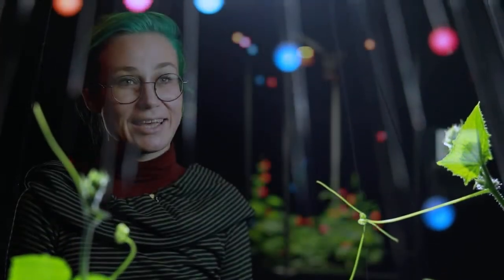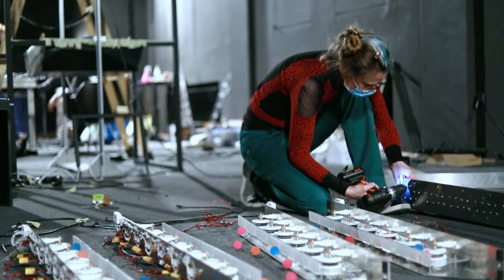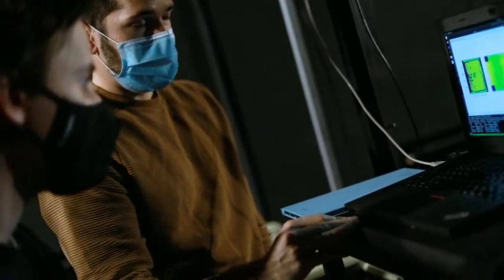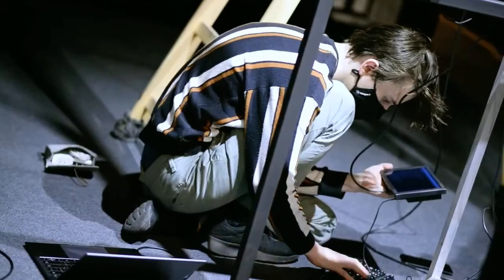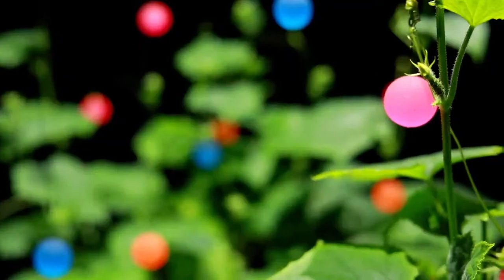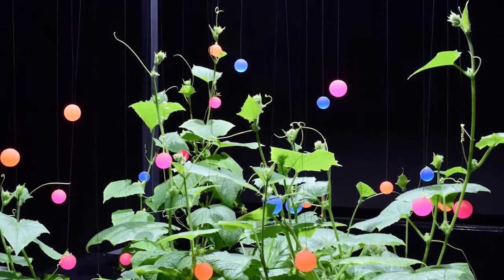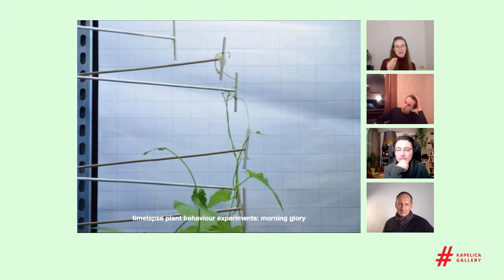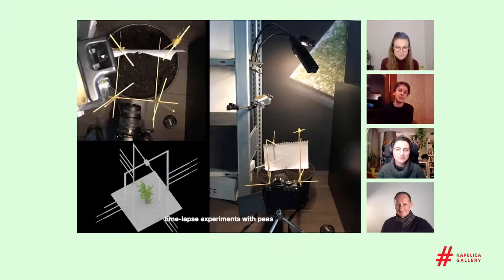ŠPELA PETRIČ: ‘PL’AI’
Guest speakers: Špela Petrič, Agnieszka Wolodzko, Benjamin Fele / Moderator: Jurij Krpan

'PL'AI', the third work from Špela Petrič’s series 'PLANT-MACHINE', embraces the notion of play as an ontological or natural condition of all living bodies, including plants. The act of playing, unlike games, which are limited by clear rules or goals, reflects the uncertain character of existence and is therefore at the heart of self-discovery.

The installation in its current mode showcases a playful interaction between a cucumber plant and a robot, lasting for several months as the plant grows. The computer is programmed to use various images it captures to predict how the plant will grow. Using these predictions, the robot extends its tendrils in a specific manner. The plant then intervenes in the computer's learning system by grabbing onto the robotic tendrils through its own growth, acting in ways not predicted by the machine; in effect, it is slowly enacting a game, like tag, where both learn together.

What unfolds is a sequence of actions taken by the two entities, which depend on each other but with rules of engagement that are left for us to decipher. One observes what appears to be a static scene, yet we are encountering another time scale or temporality that operates more slowly than that of the human. It is not of the plant or the machine. Already mutated by their needs and desires, they perhaps invite us to understand the expression of their own joy.

The discussion brings together Špela Petrič, an artist who in her artistic work critically examines the limits of anthropocentrism and has been lately investigating the interconnections between plants and machines, Agnieszka Wolodzko, a researcher and lecturer on post-humanism at the intersection of art, ethics and biotechnology, and Benjamin Fele, a researcher of the machine learning potentials who in collaboration with Tim Oblak developed an AI agent for the 'PL'AI' work.

Programming: Benjamin Fele, Tim Oblak | Robot development & assembly: Erik Krkač, Gregor Krpič, David Pilipovič, Jože Zajec | Design: Miha Turšič | Hands-on assistance: Bor Jarh, Meta Petrič | Consulting & timelapse video: Adriana Knouf | Narration: Blaž Šef | Text: Agnieszka Wolodzko | Special thanks: Andrej Petrič, Zoran Srdić-Janežič | Video: Hana Jošić

Produced by Kapelica Gallery / Kersnikova Institute within the framework of the European ARTificial Intelligence Lab.
Partners: Waag Society, MU Hybrid Art House
Co-funders: Creative Europe Program of the European Union, Ministry of Culture of the Republic of Slovenia, Ministry of Public Administration of the Republic of Slovenia, Municipality of Ljubljana - Department for Culture, Creative Industries Fund NL